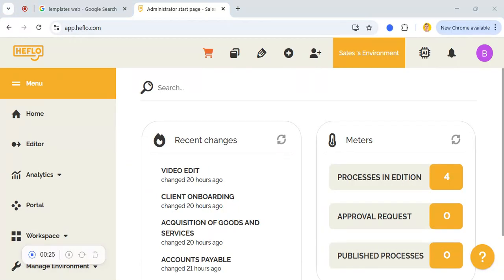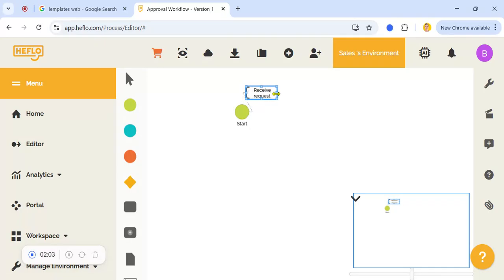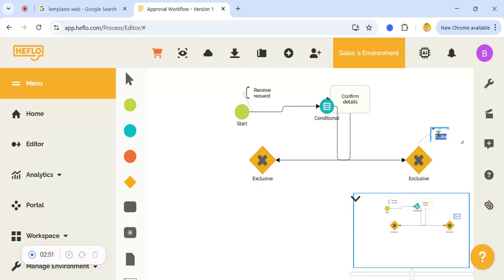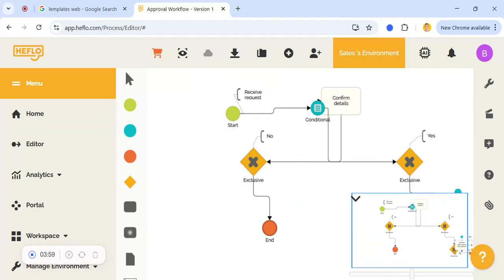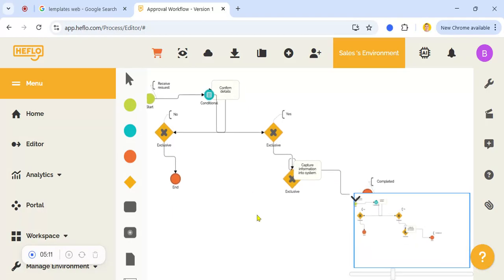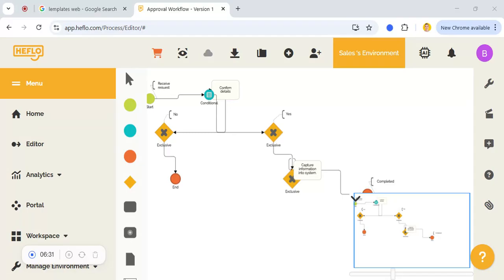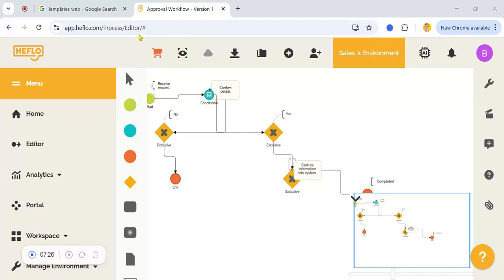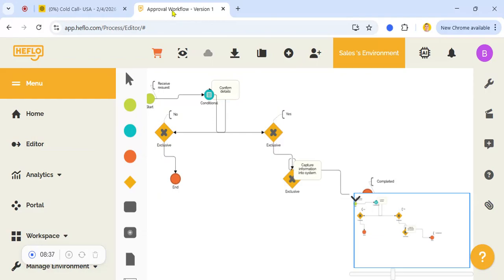How to Set Up Simple Heflo for Small Teams | Best Practices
Hey everyone, this is Brendan from LemPlates! In today's video, I’m going to show you the best way to set up Heflo for small teams. We’ll focus on simplicity, efficiency, and how to create processes that actually get used. This setup isn’t about the most advanced configurations, but about starting with the basics to avoid complexity. If you're a small team looking to streamline your workflow, this video will guide you through creating a clean, actionable Heflo process from scratch.

I’ll walk you through how to:
Start simple with just one process.
Build a basic approval workflow with clear steps.
Avoid common mistakes, like adding too many lists or getting bogged down by unnecessary complexity.
Keep your diagrams clean and readable, ensuring that your team can understand and use them without confusion.

Heflo BPMN (Business Process Model and Notation) is excellent for detailed diagrams, but we’ll keep it simple to ensure smooth adoption and execution. This way, your team will focus on what matters getting tasks done efficiently without getting lost in the weeds.

I’ll also introduce LemPlates, our own tool, and show how it takes a different approach to process management. While Airflow focuses on formal BPMN diagrams, LemPlates simplifies things further with a more execution-driven approach, emphasizing clarity and usability.

By the end of the video, you’ll know how to create effective processes in Heflo that are easy to understand, track, and adopt. Let’s get started!

Chapters:
0:00 Introduction – Best Way to Set Up Heflo for Small Teams
0:11 Common Mistakes When Using Heflo for Small Teams
0:36 Starting Simple: One Process at a Time
1:02 Building Your First Process: Approval Workflow
1:15 Avoiding Complexity in Your Diagrams
1:40 Importance of Clear, Readable Flow Diagrams
2:10 Making Processes Easy to Understand
2:40 Comparing Heflo to Blimp Plates: Different Approaches
3:05 How LemPlates Simplifies Task Management
3:40 Why Simplicity Wins in Small Teams
4:00 Final Thoughts: When to Start Simple and Expand Later

Helpful Links:
Heflo.com
BlimpPlates.com